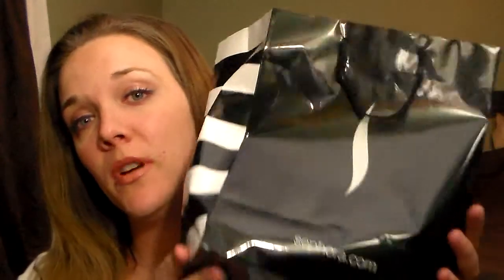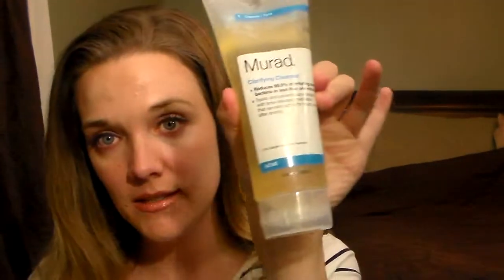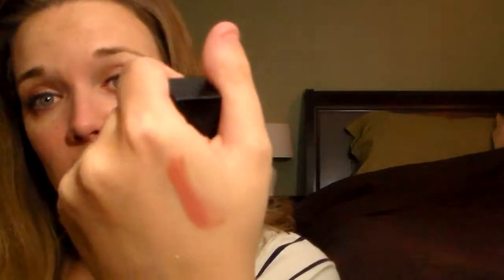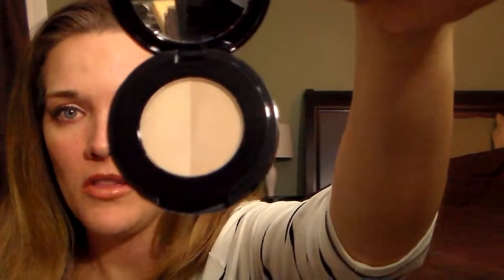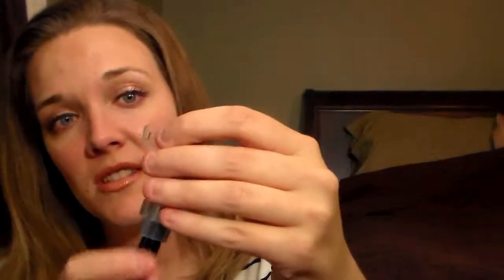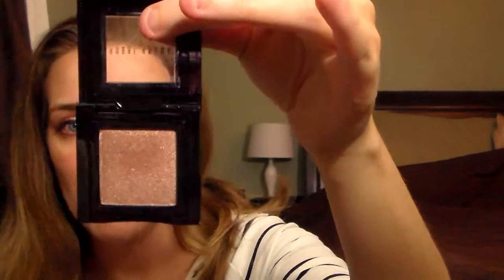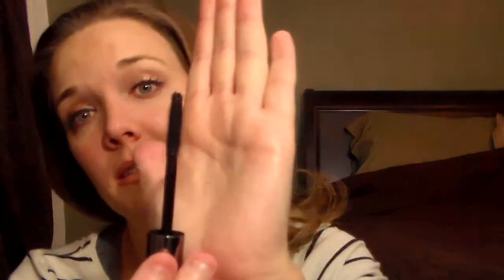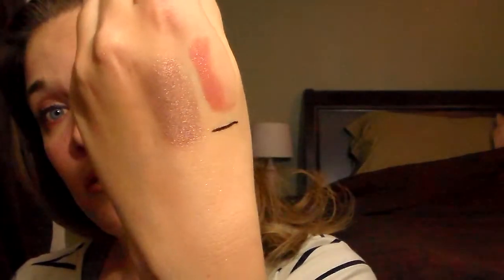Sephora Haul!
Origins Clear Improvement mask
Murad clarifying cleanser
Sephora instant nail polish remover
NARS Raquel lipstick
Anastasia brow powder duo in Taupe
Sephora Airbrush concealer brush
BB Velvet plum
NARS eyeshadow base
Kat Von D liquid liner trooper